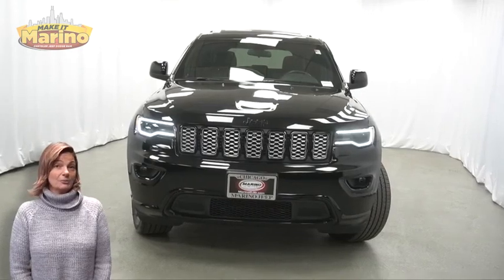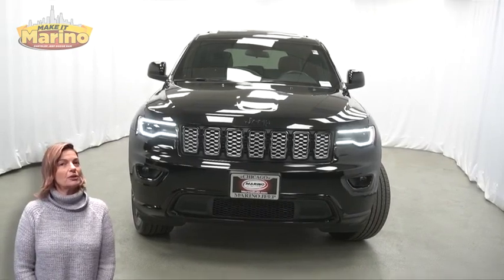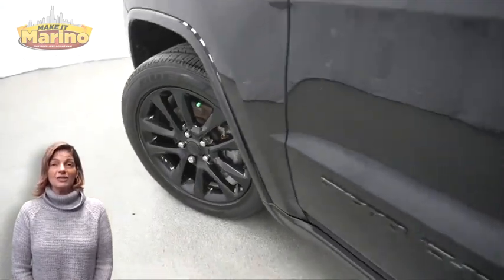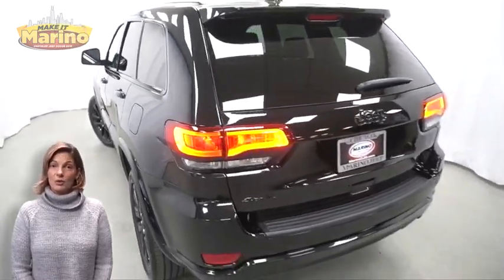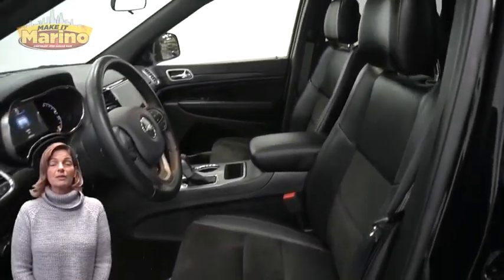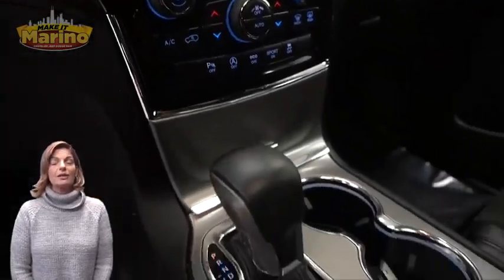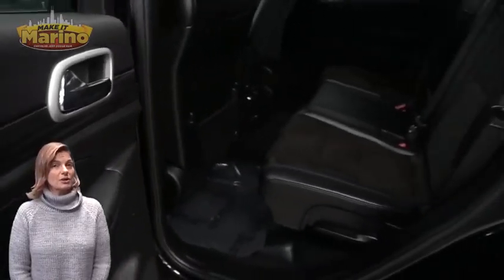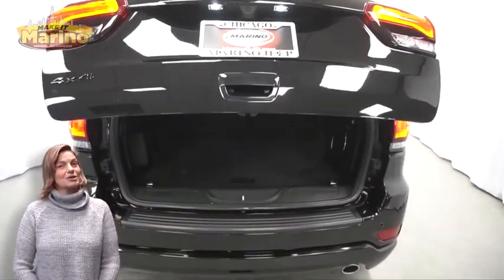2021 Jeep Grand Cherokee D7173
2021 Jeep Grand Cherokee Laredo X

5133 W Irving Park Rd

JEEP CERTIFIED!! 7 YEAR - 100,000 MILE WARRANTY!! GRAND CHEROKEE LAREDO X!!  3.6 LITER V6 ENGINE!!  STILL UNDER FACTORY POWERTRAIN WARRANTY!!  ONE OWNER!!  ACCIDENT FREE CARFAX REPORT!!  ALTITUDE APPEARANCE PACKAGE!!  20 INCH ALUMINUM WHEELS!!  POWER SUNROOF!!  BI-XENON HID HEADLAMPS!!  HEATED FRONT SEATS!!  HEATED STEERING WHEEL!!  8.4 INCH TOUCH SCREEN DISPLAY!!!  NAVIGATION!!  REAR BACKUP CAMERA!!  REMOTE START SYSTEM!!  BLIND SPOT MONITORING!!  ELECTRONIC STABILITY CONTROL!!  POWER LOCKS!!  POWER WINDOWS!!brbrFCA US LLC Certified Pre-Owned Details:brbr  * 125 Point Inspectionbr  * Transferable Warrantybr  * Vehicle Historybr  * Powertrain Limited Warranty: 84 Month/100,000 Mile (whichever comes first) from original in-service datebr  * Roadside Assistancebr  * Limited Warranty: 3 Month/3,000 Mile (whichever comes first) after new car warranty expires or from certified purchase datebr  * Warranty Deductible: $100br  * Includes First Day Rental, Car Rental Allowance, and Trip Interruption Benefits. SiriusXM 3 month trial subscriptionbr